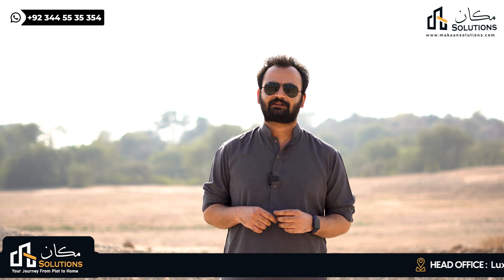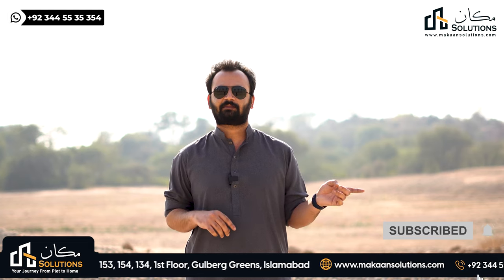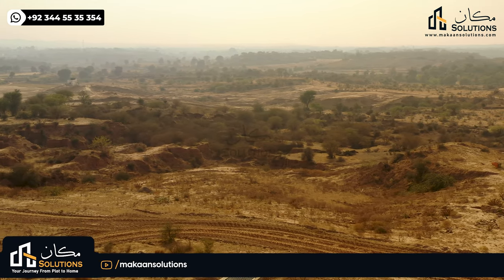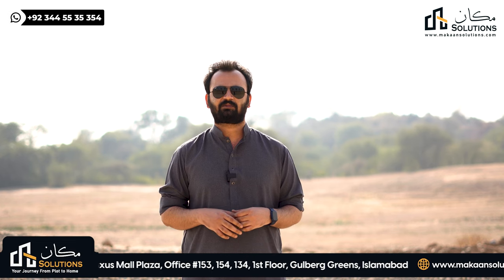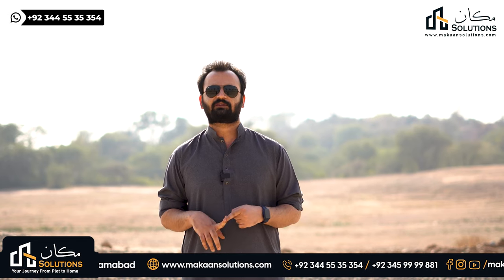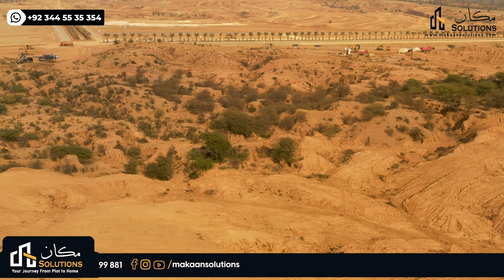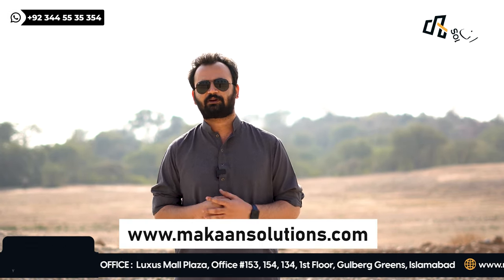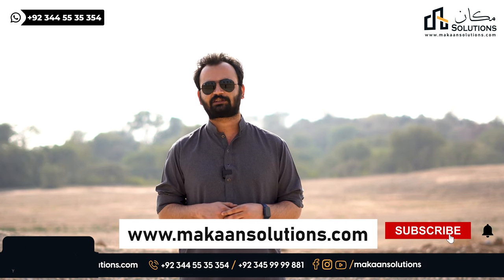Capital smart city Overseas Prime Block K | Makaan Solutions | Rizwan Cheema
Capital smart city | Makaan Solutions | Rizwan Cheema
capital smart city location
park view city
nova city Islamabad
capital smart city overseas prime block
rizwan cheema capital smart city
Capital Smart City Map
Lakeview Heights Building
Capital Smart City Video